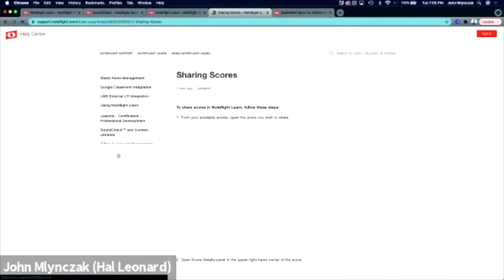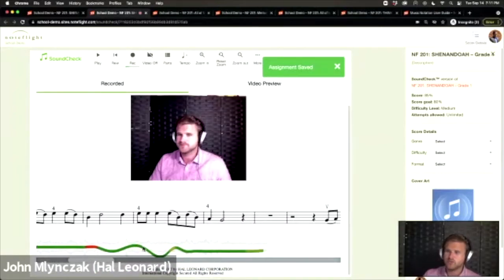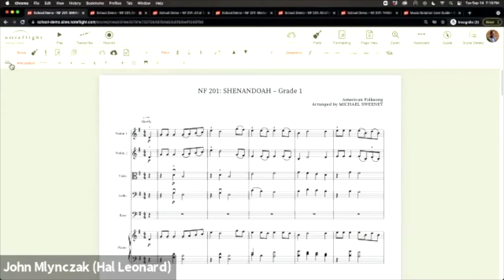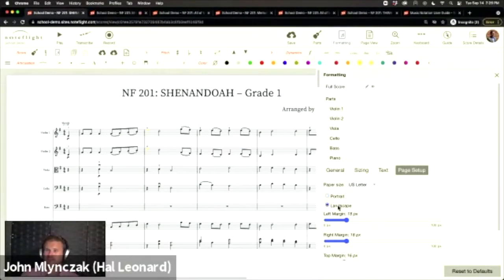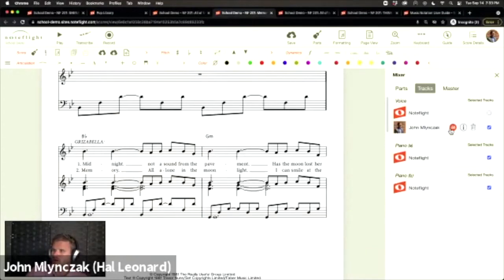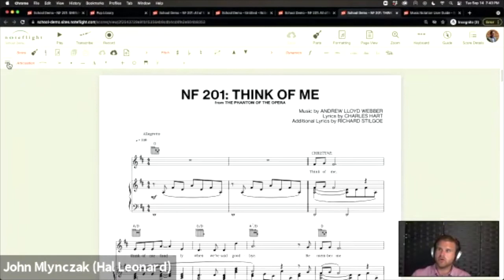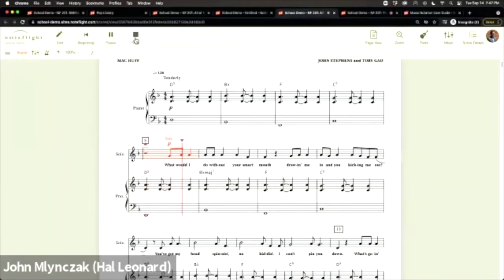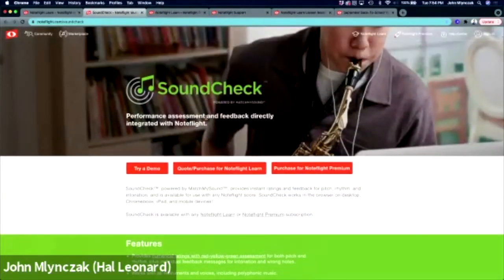Noteflight Learn 201: Taking Music Learning to the Next Level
Music-making does not have to be isolated! Noteflight Learn makes it easy for students and teachers to connect and share music. All content is editable, making it easy to take a popular song, make a quick arrangement, learn it, and perform with SoundCheck™ performance assessment, all while sharing and collaborating.